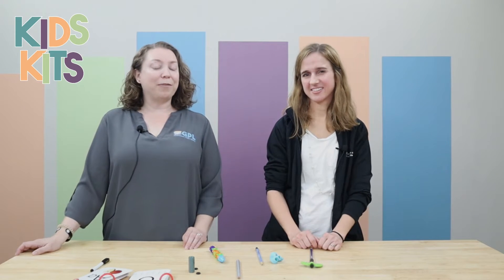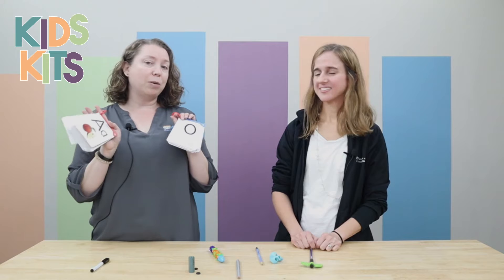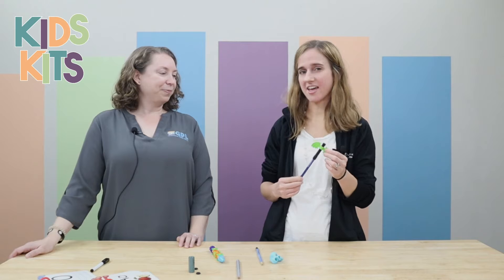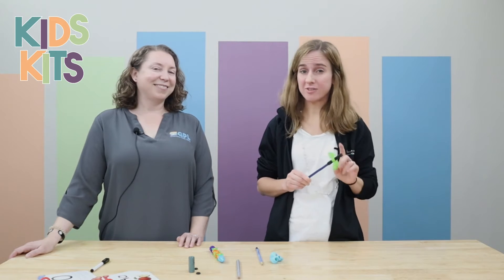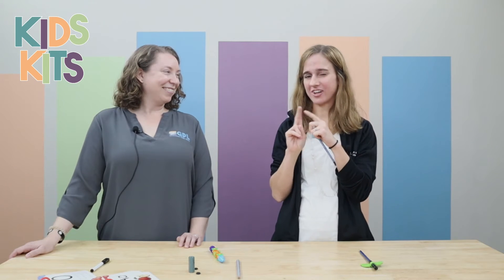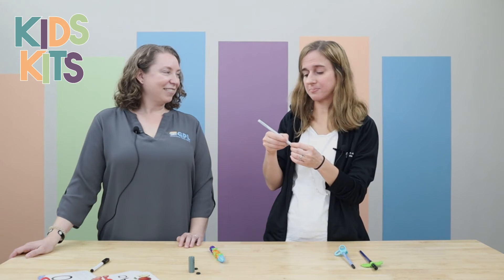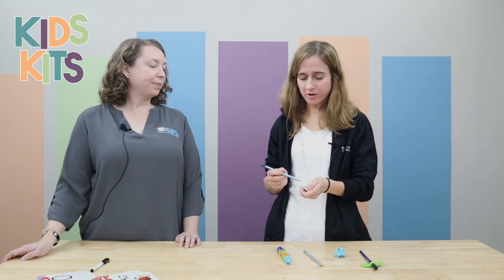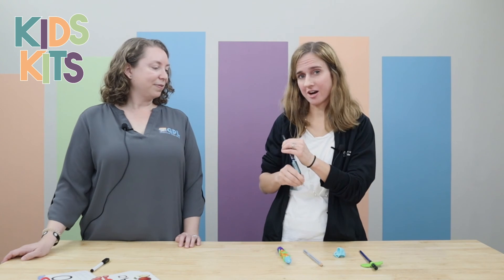Sensory Kit | Handwriting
Kids Kits | Katie is sharing one of the cool kits we have available for checkout at GPL! To see a full list of kid-friendly kits in our collection